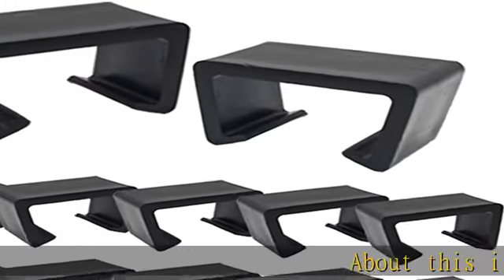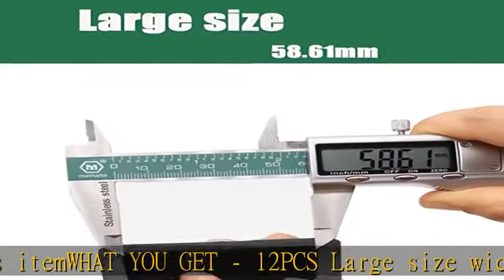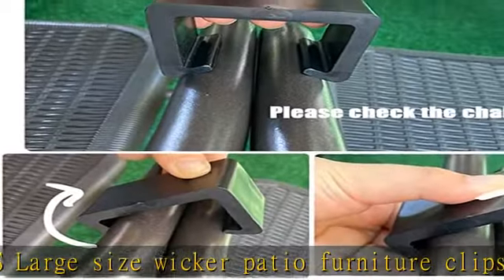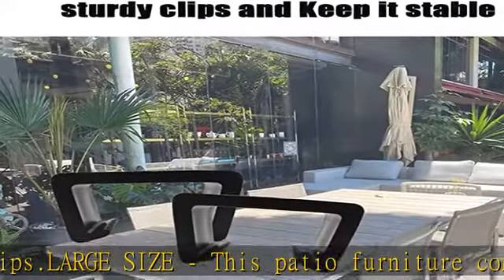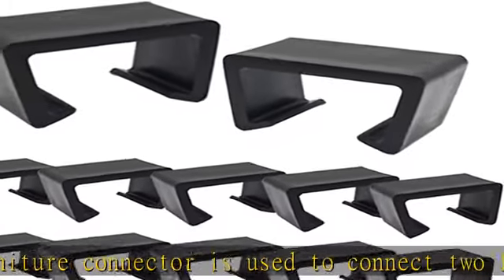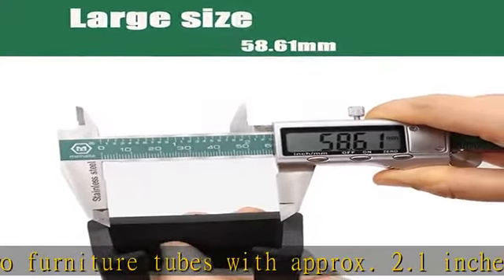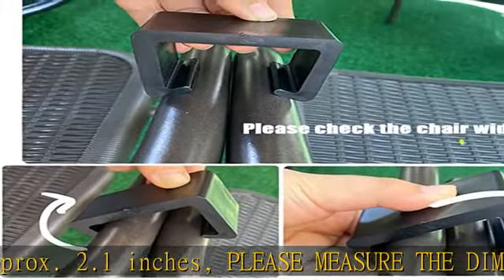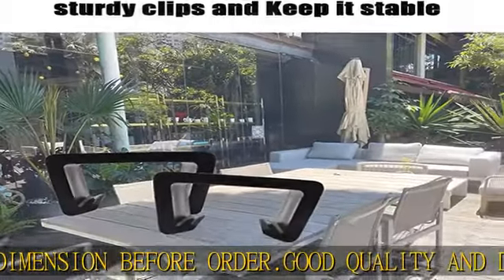AWEELON 12PCS Large Patio Wicker Clips Furniture Connector Fastener Sectional Sofa Rattan Furniture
AWEELON 12PCS Large Patio Wicker Clips Furniture Connector Fastener Sectional Sofa Rattan Furniture Clips

WHAT YOU GET - 12PCS Large size wicker patio furniture clips.
LARGE SIZE - This patio furniture connector is used to connect two furniture tubes with approx. 2.1 inches, PLEASE MEASURE THE DIMENSION BEFORE ORDER.
GOOD QUALITY AND DURABLE - Made by premium hard plastic, firm and durable, can be used for indoor or outdoor as well.
EASY TO INSTALL - You don’t need any tools to install this furniture clip, easy to assemble and keep your outdoor wicker furniture together.
GREAT FURNITURE CLIPS - Perfect for our outdoor sectional and keep you future steady and in place, no worry about the furniture moves around.